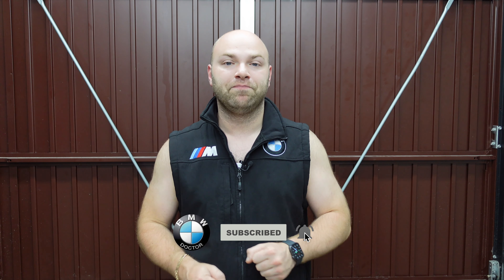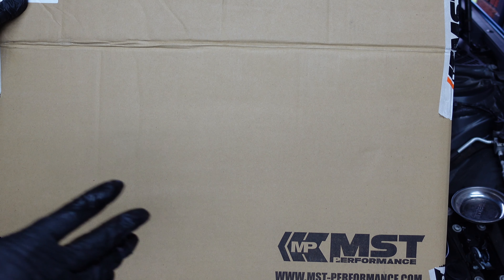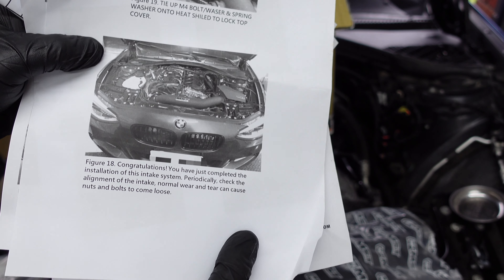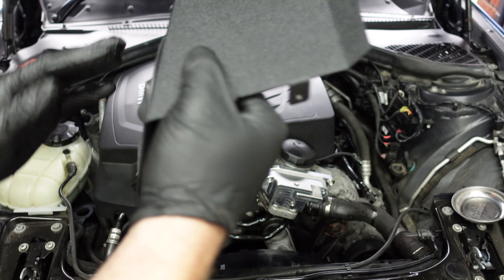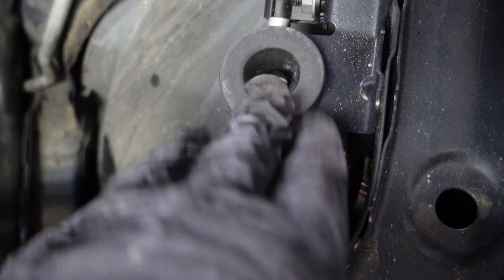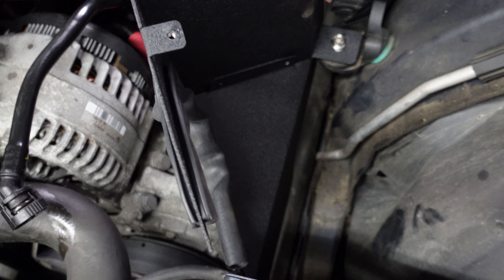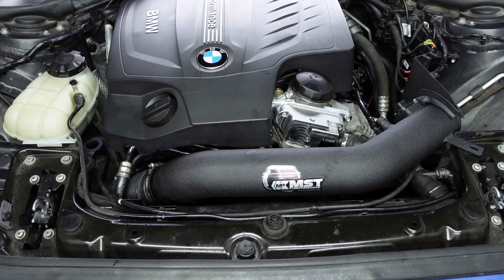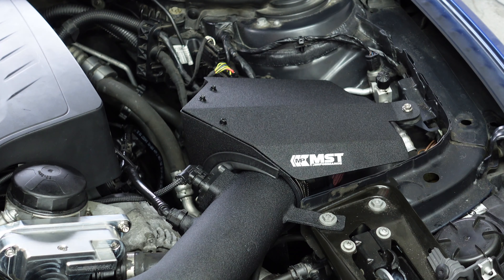BMW N55 MST Performance Intake System ( F10 , F20 , F22 , F30 )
All Scan Tools Used in My Videos :

Bimmercode & Bimmerlink OBD Adapter
TOPDON Phoenix Plus With Advanced Coding & Programming

Tools Used In My Video For Car Repair & Inspection :

TOPDON IR Infrared Thermal Imaging Camera Handheld ITC629 :